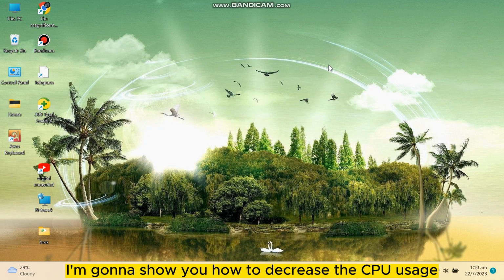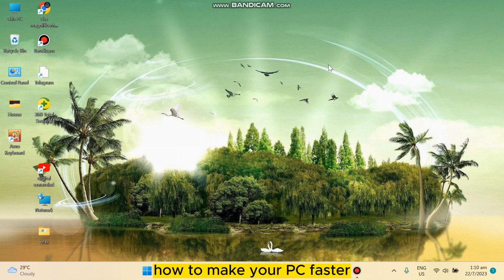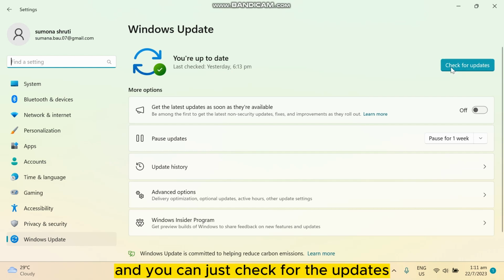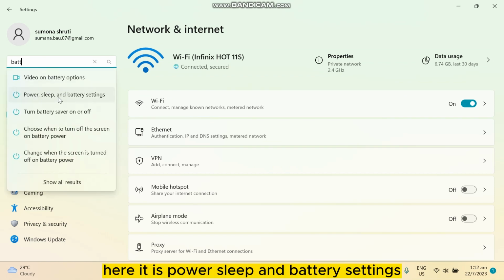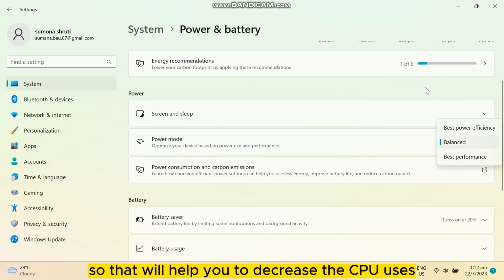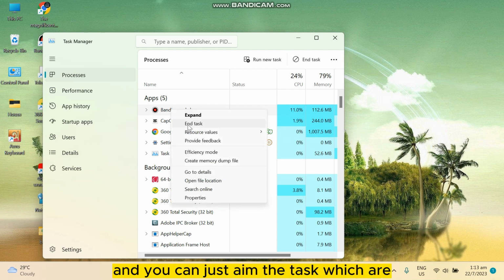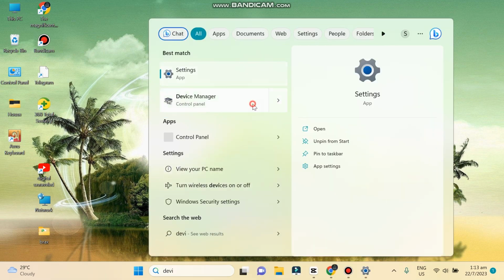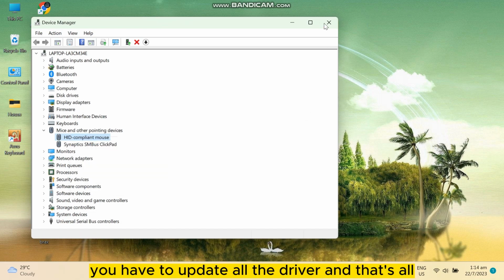How To Decrease CPU Usage Windows 11 (Step By Step)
Learn How To Decrease CPU Usage Windows 11